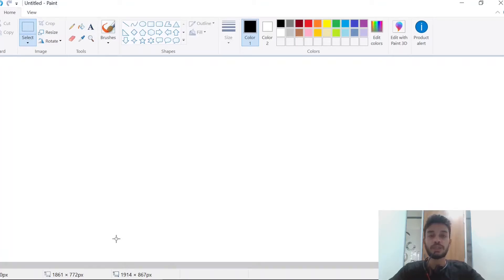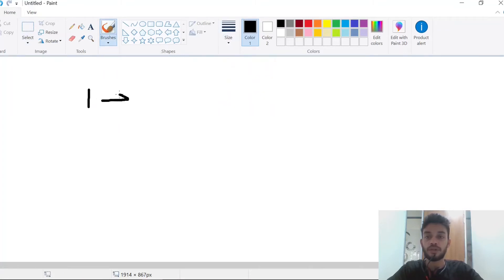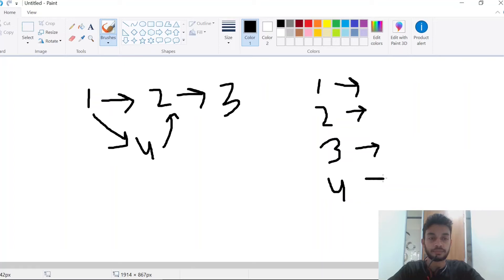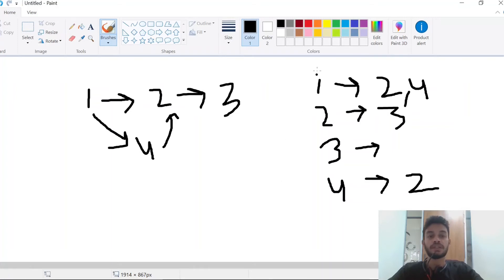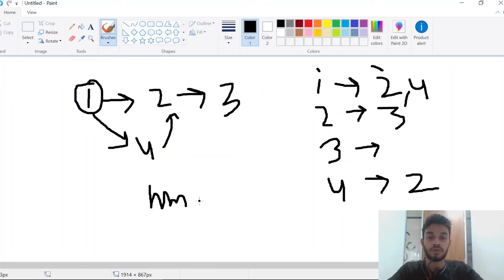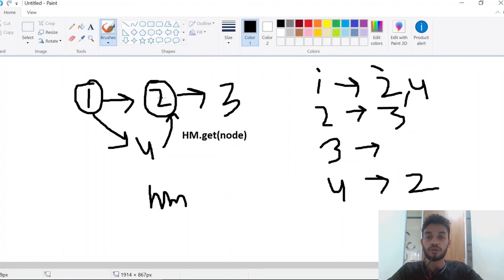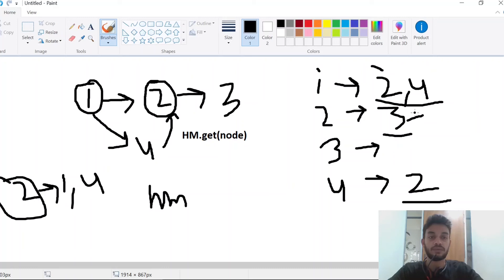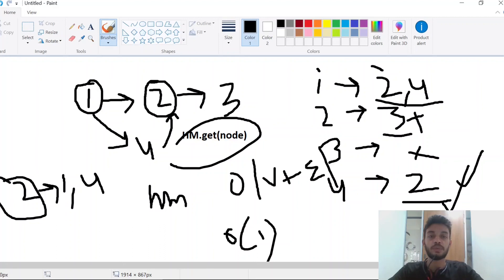Graph series | E0 : Overview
Hello and welcome to ulti72,
In this video we are going to see an overview of graph,
In this graph series we will solve some leetcode graph problems to get the better understanding of the graph data-structure.